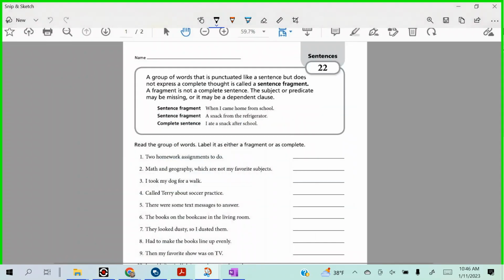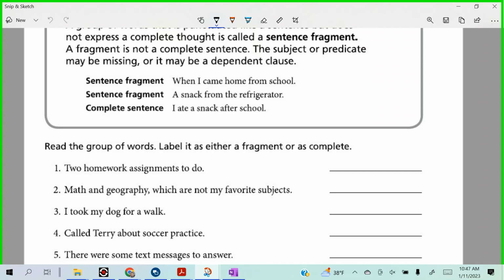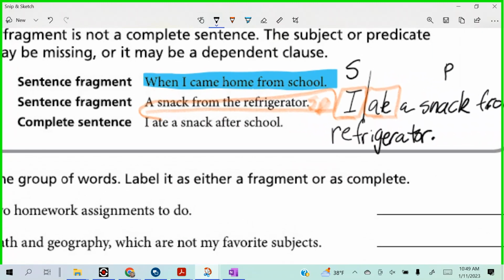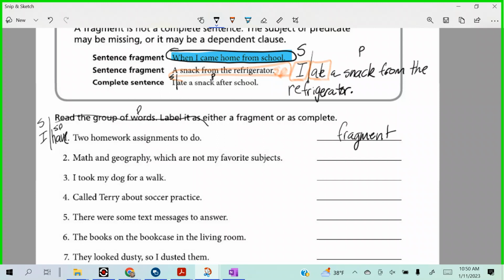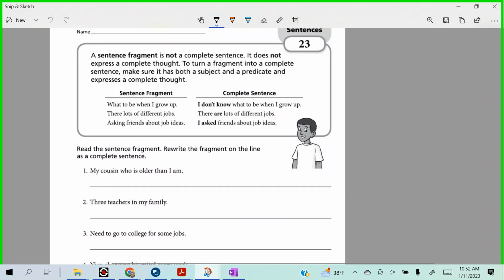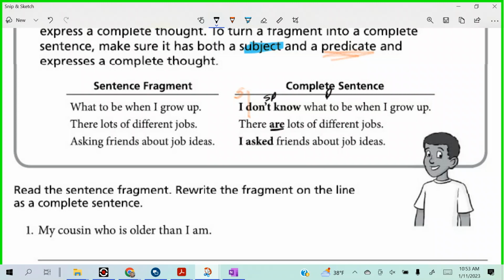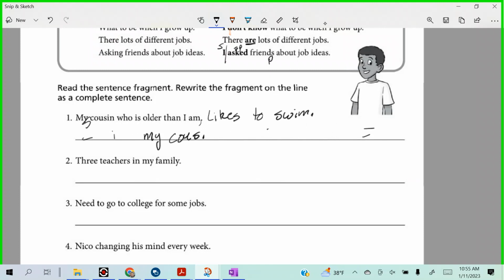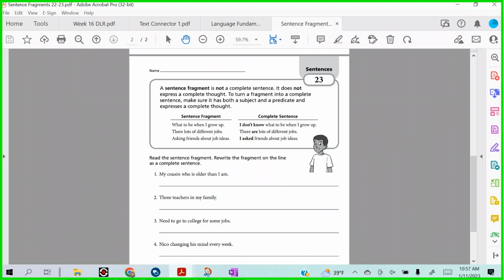Sentence Fragments 22 23